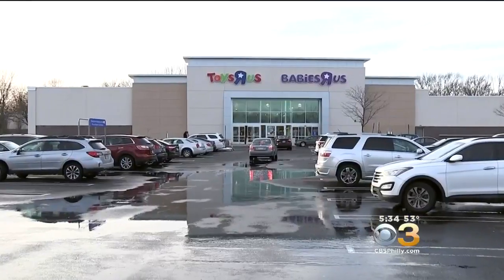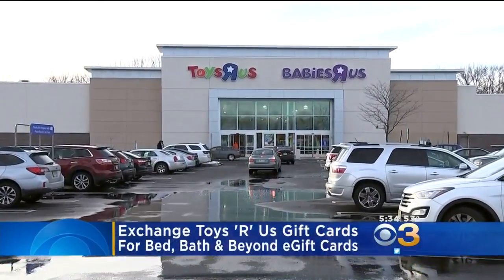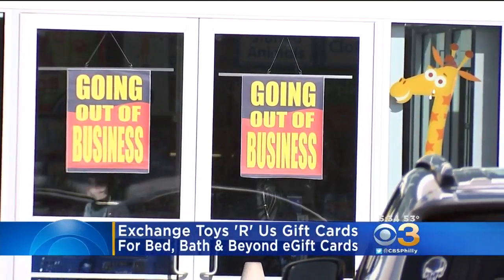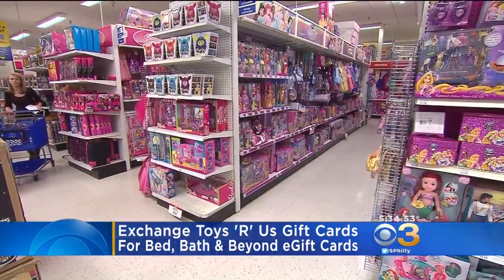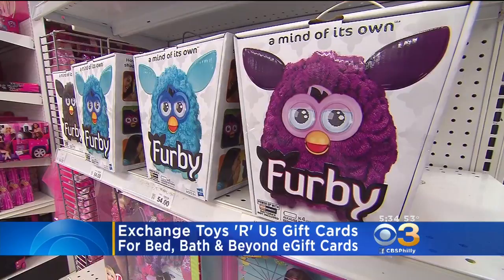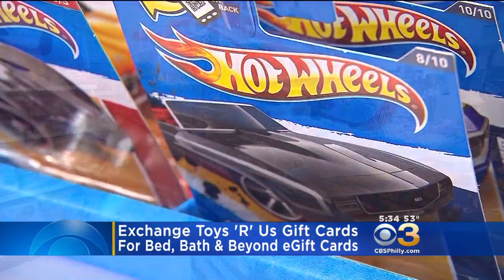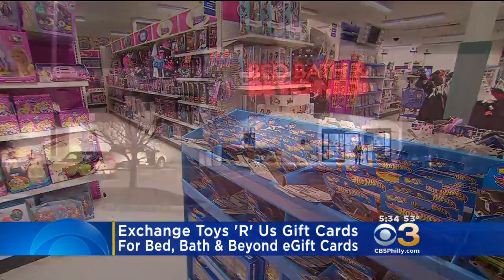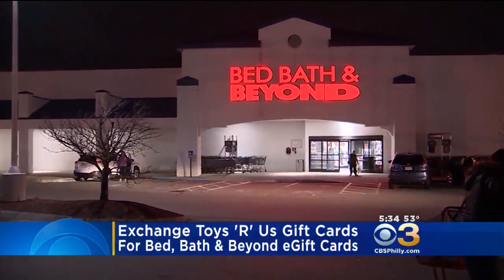Exchange Toys 'R' Us Gift Cards For Bed, Bath & Beyond eGift Cards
Jessica Dean reports.